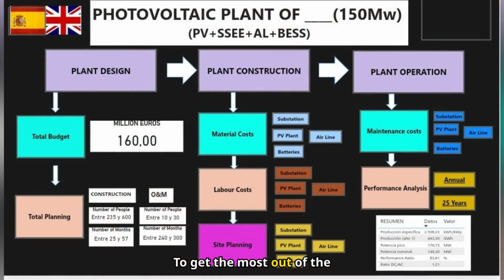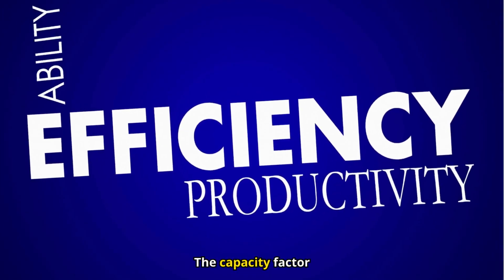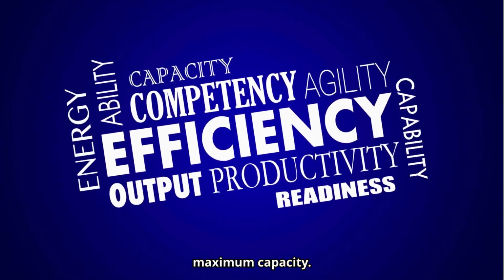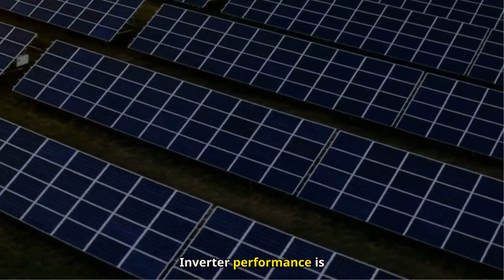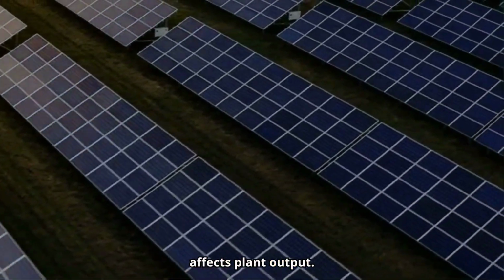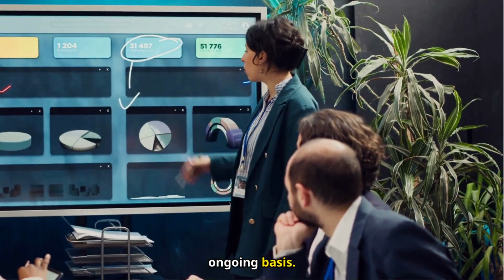☀ Data Analytics to Optimise your Solar Plant: Learn how to get the most out of it ☀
In this video, we show you how data analytics can transform the performance of your PV plant. From collecting operational data to using advanced tools like Power BI and Python, you'll learn how to optimise production, improve efficiency and make strategic decisions. Want to maximise the performance of your solar plant?